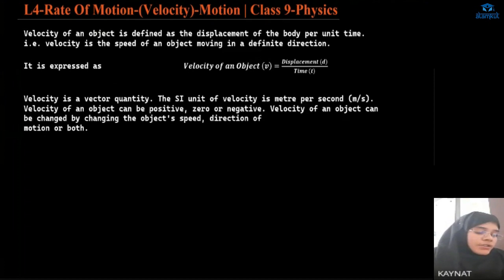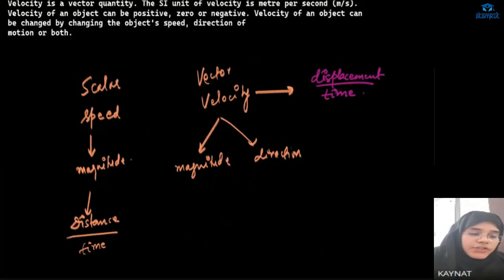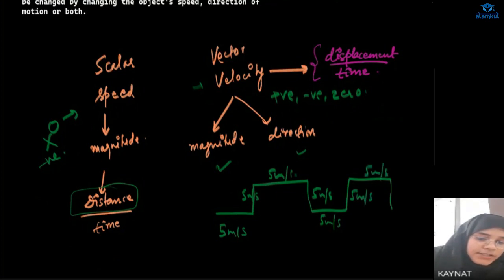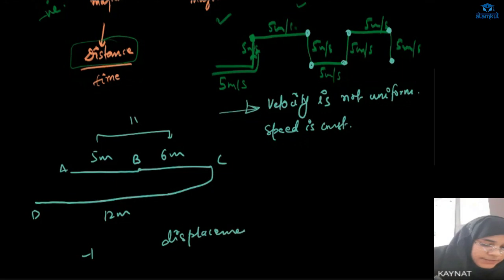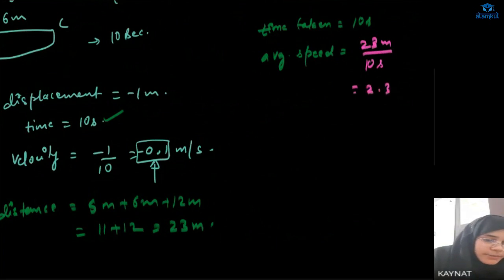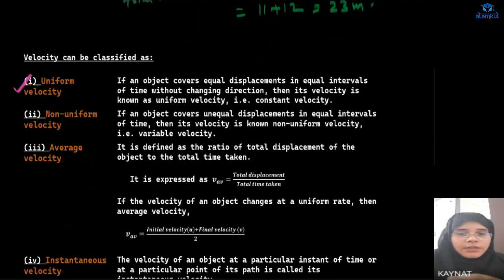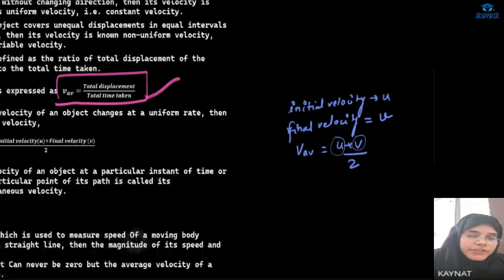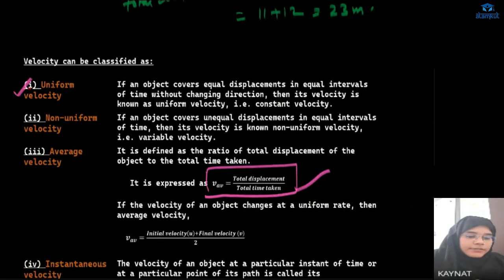L4 Rate Of Motion Velocity Motion Class 9 Physics